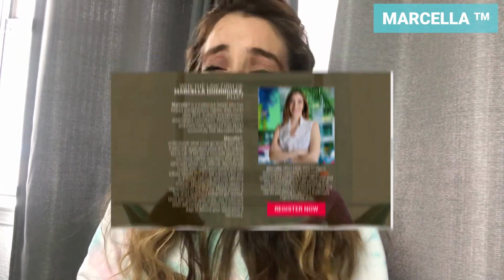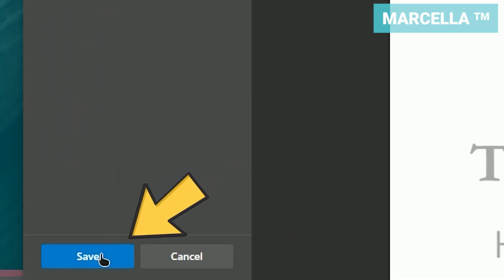Notice of Allowance and SPECIMEN? USPTO Application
HIRE US FOR YOUR TRADEMARK/ONLINE BUSINESS
OUR LAW FIRM:

PORTABLE TRIPOD
TRIPOD 2

LIMESTUDIO LIGHTS
3 PHONE HOLDER RINGLIGHT
iPhone WIRELESS CHARGER
WIRELESS CHARGING STATION ALTERNATIVE

HOW I UNWIND/DESTRESS

MAXKARE TREADMILL
ESSENTIAL OIL DIFFUSER
DOTERRA INTRODUCTORY KIT

BUSINESS TOOLS I RECOMMEND
People search on YouTube: Etsy trademark infringement copyright,Etsy account suspended,Etsy trademark infringement, trademark infringement copyright, infringement copyright,
**LISTEN TO THE A.M. (Ambitious + Motivated) PODCAST FOR ENTREPRENEURS WITH MARCELLA

**PS DIY TRADEMARK APPLICATION: REGISTER YOUR MARK NOW!
❗COURSE: LEARN HOW TO FILE YOUR DIY TM THE RIGHT WAY

About Marcella!
She has a strong interest in Trademark Law and Copyright Law and is driven by her belief that protecting creativity is crucial to lasting success. Her personal creative pursuits, such as managing stoweyjoey.com- a company inspired by her own kids, give her a unique perspective that other creative legal counsel may lack. She can hardly call her passion for defending the rights of creatives “work”.